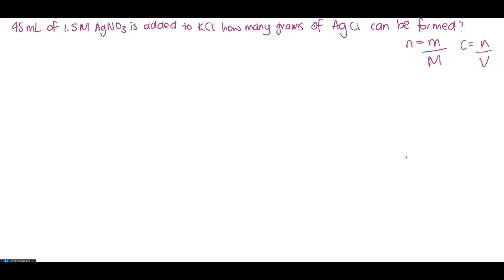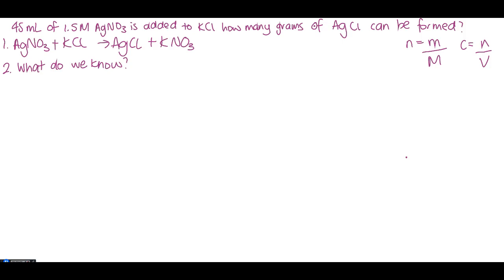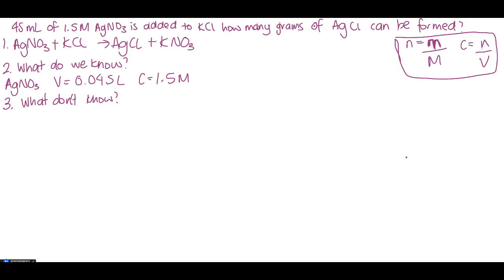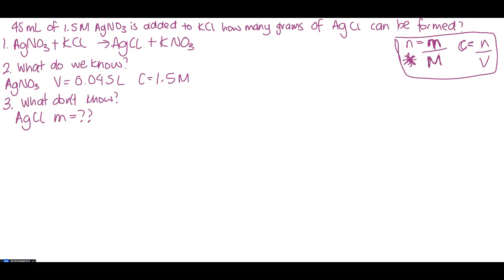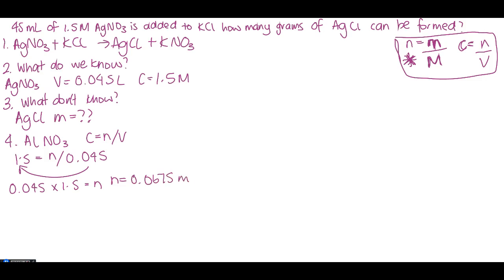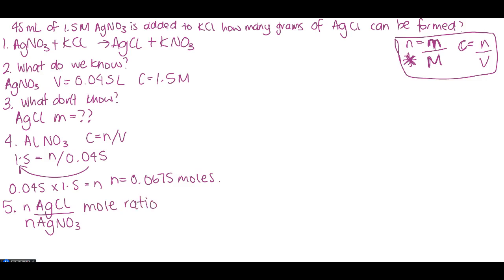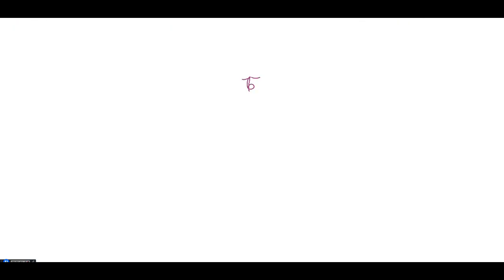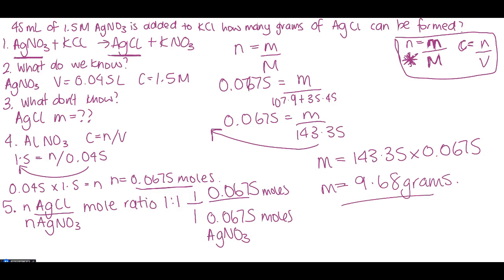Stoichiometry precipitation mass